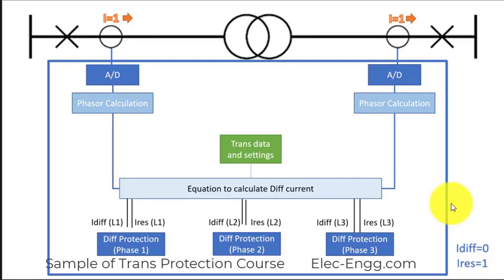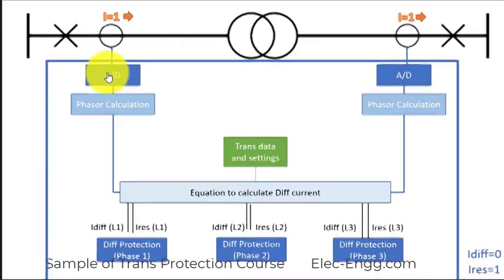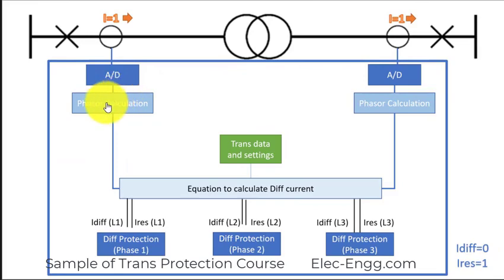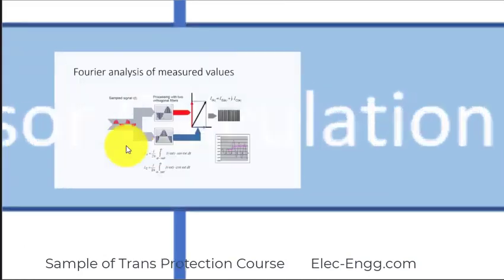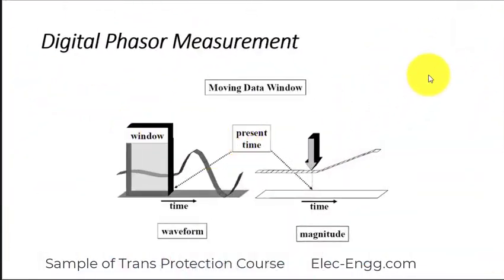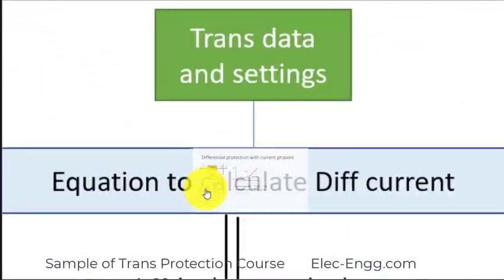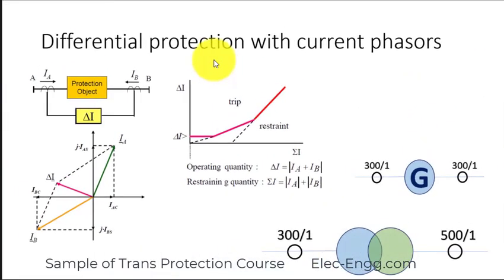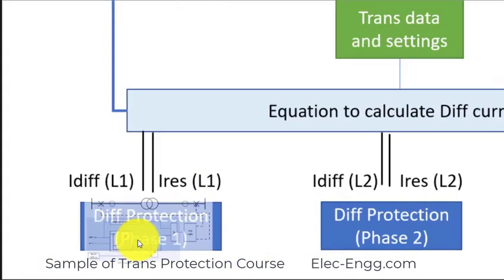Transformer Protection Training Course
Chapter I: Transformer Introduction
Course introduction and transformer history (13 min)
Concepts of the Electric Power Transmission Transformers (10 min)
How does a Transformer work part I (7 min)
How does a Transformer work part II (4 min)
Transformer Parts and Functions (28 min)
Single-phase and three-phase transformers (2 min)
Transformer shipping and installation (9 min)
Large Transformer Transportation (1 min)
Transformer Equivalent Circuit (5 min)
Why do we need an equivalent circuit (5 min)
The Series Components (8 min)
The Shunt Components (6 min)
The Internal Ideal Transformer (4 min)
Simplifying the Transformer Equivalent Circuit Part I (6 min)
Simplifying the Transformer Equivalent Circuit Part II (4 min)
Simplifying the Transformer Equivalent Circuit Part III (6 min)
Vector Group Connections (15 min)
Chapter II: Transformer Faults
Power Transformer Faults (3 min)
Top 10 Transformer Blasts and Short Circuits (15 min)
Power Transformer Explosion Incidents & Reasons & Precautionary Measures (4 min)
Winding & Terminal Failures (4 min)
The Effect of Through Faults on Power Transformers (4 min)
Tap Changer (OLTC) Failure (3 min)
Transformer bushings How it works (1 min)
High Voltage bushing Faults early Detection and bushing monitoring (36 min)
Why is Online Transformer Bushing Monitoring So Important (3 min)
Transform Miscellaneous Failures (3 min)
Why do we need Transformer Protection? (2 min)
How do we Protect Transformers? (9 min)
GE Transformer Protection& Control IED (2 min)
SEL 787 & ABB RET 670 (14 min)
Chapter III: Transformer Protection Functions
Differential Protection Part I (16 min)
Transformer Differential Protection Part II (14 min)
Differences between digital transformer differential relays (7 min)
Simulate different cases and test the differential transformer protection function (9 min)
Restricted Earth Fault Protection(REF) in Transformer (7 min)
High Impedance Restricted Earth Fault Protection working principle (7 min)
Stability Resistance and Metrosil Resistance in REF Protection (12 min)
Low impedance REF (8 min)
Buchholz relay (4 min)
Transformer Buchholz Protection Relay principal (2 min)
Inside the Buchholz relay (4 min)
Buchholz relay by MR (5 min)
Chapter IV: Transformer Protection Relay IEDS
ABB RET 670 Hardware structure (11 min)
ABB RET 670 Transformer Protection Application template (6 min)
ABB RET 670 Configuration and T2WPDIF Function block (12 min)
ABB RET 670 Parameters and T2WPDIF parameters (11 min)
Simulation of the differential protection algorithm in the ABB RET 670 relays (12 min)